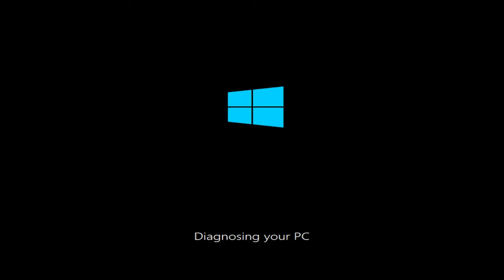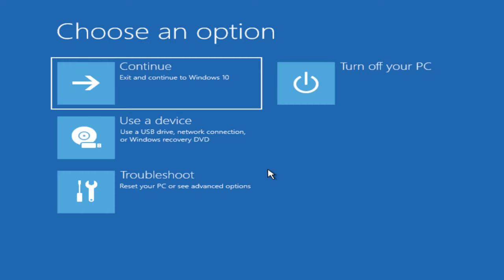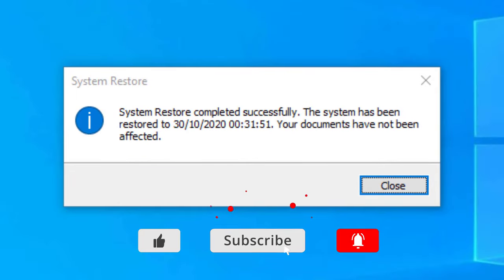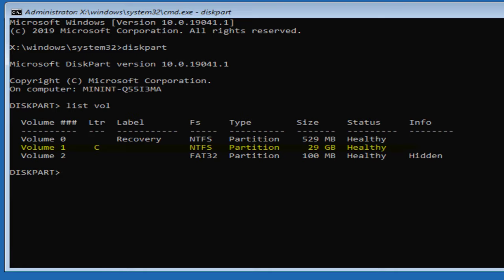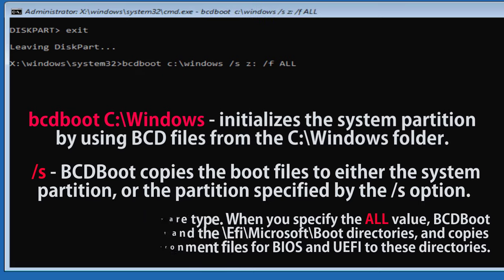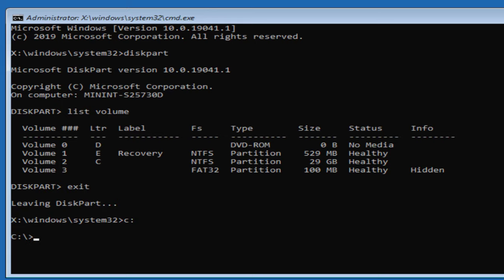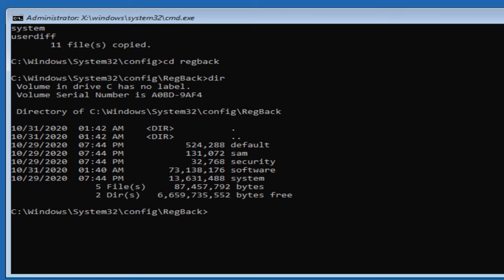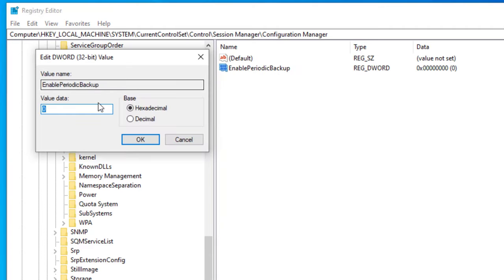How to Fix Automatic Repair Loop and Startup Repair in Windows 10 - 5 WAYS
How to fix Automatic Repair Loop, Startup Repair and Master Boot Record in Windows 10 - 5 WAYS

In this video we'll look at how you can fix your the automatic repair loop and startup repair issue in Windows 10.

In this video we're going to take a look at how you can fix your computer when you encounter startup issues that will lead Windows 10 to running the automatic repair tool. When you power on your computer you'll notice that the Automatic repair process might run for a couple of minutes before landing on the automatic repair screen

How to fix Automatic Repair Loop and Startup Repair in Windows 10 - 6 Ways - PART 2

How To Clean C Drive in Windows 10 - 7 WAYS TO SPEED UP YOUR PC AND RECOVER SPACE

This video will help you fix the automatic repair loop and when you encounter the Startup Repair issue.

Fixes in this video will include -

Startup Repair
CHKDSK
System Restore/Recovery Point
Boot Configuration Data (BCD) Fix
Registry Restore + How to enable automatic registry backups

Boot Configuration Data (BCD)

bcdboot C:\Windows - initializes the system partition by using BCD files from the C:\Windows folder.

/s - BCDBoot copies the boot files to either the system partition, or the partition specified by the /s option.

/f - Specifies the firmware type. When you specify the ALL value, BCDBoot creates both the \Boot and the \Efi\Microsoft\Boot directories, and copies all required boot-environment files for BIOS and UEFI to these directories.

When fixing the Master Boot Record -

bootrec /FixMbr -- writes a new boot record of the system partition using the master boot record compatible with Windows. This operation does not overwrite the existing table.

bootrec /Fixboot -- This options writes a new boot sector to the system partition. Fixes damaged boot sectors, non-standard boot sectors, and issues caused by the installation of earlier Windows operating systems (pre-Vista). Ignore any error that may come up.

bootrec /RebuildBCD -- scan all disks for installations compatible with Windows and allows the user to choose which to add to the configuration store.

automatic repair,
automatic repair loop fix windows 10,
startup repair,
How to Fix Windows 10 Startup Problem,
automatic repair loop,
startup problems,
startup repair,
preparing automatic repair,
repair windows,
boot up repair,
repair windows 10,
automatic repair,
automatic repair couldn't repair your pc,
how to fix automatic repair in windows 10,
blue screen windows 10,
blue screen,
automatic repair fix,
automatic repair loop fix,